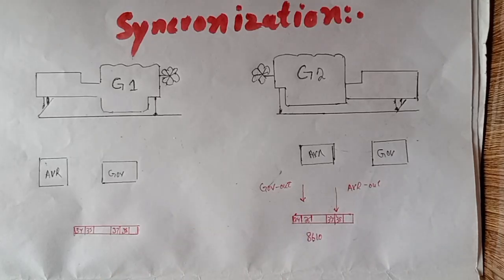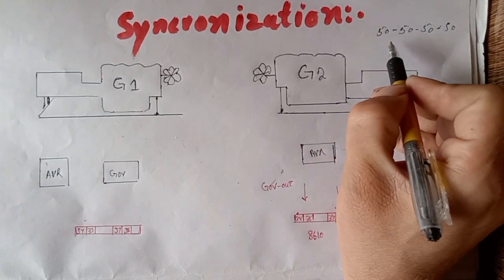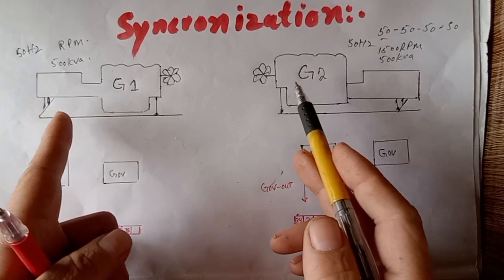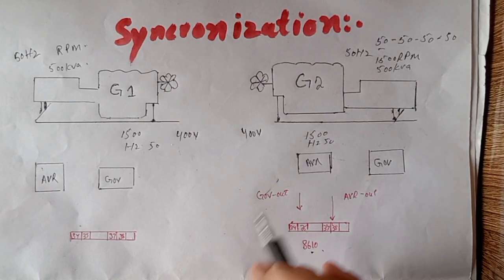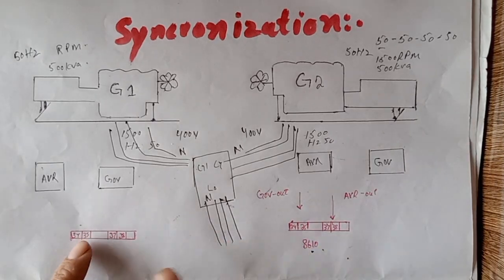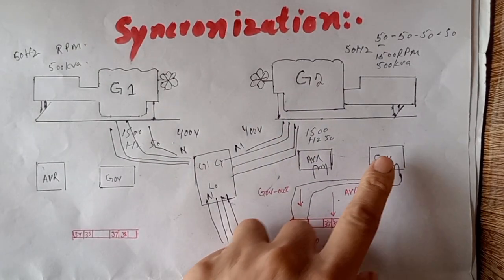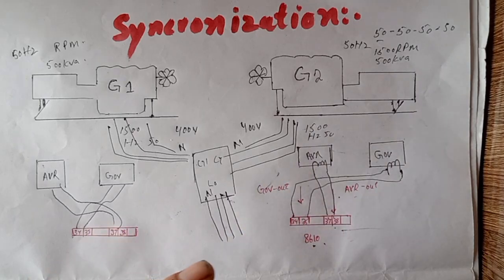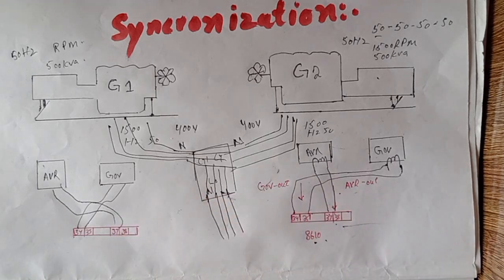How to Synchronize two generators in parallel operation | Using Deep-sea 8610